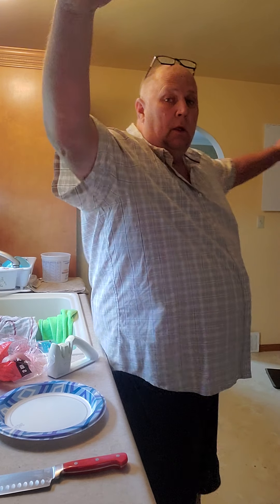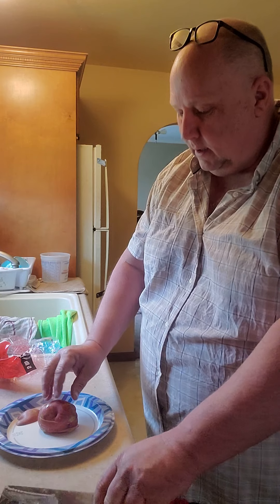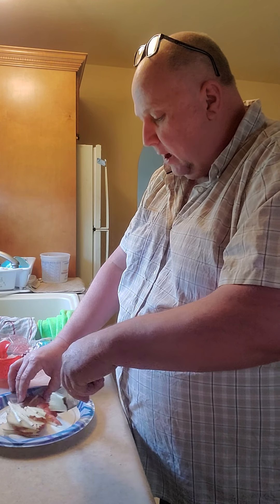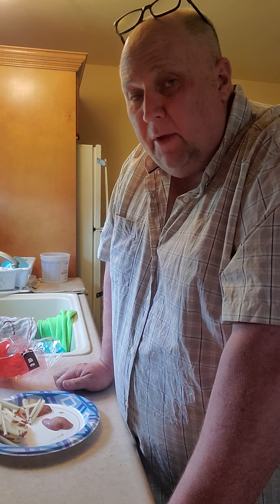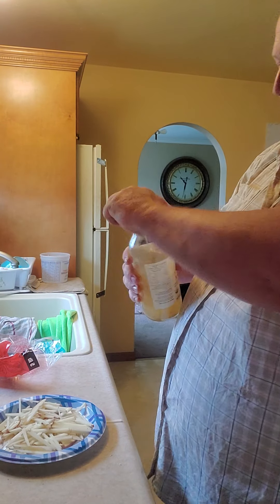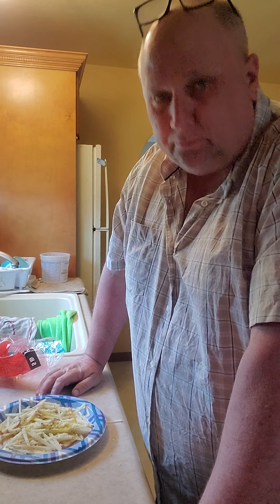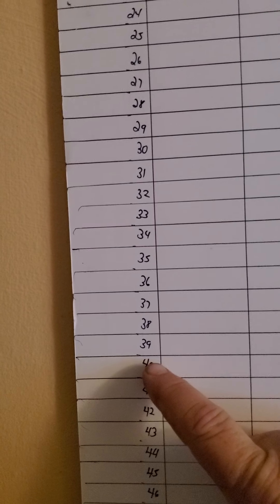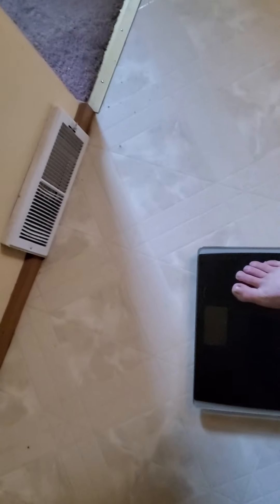Lost 1 pound! 40 day RAW POTATO Water Diet! I'm excited with results 11th Day! PWVLOG11 Weightloss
Down 1 pound from yesterday! @weightloss @diet @challenge @recipe @food @food